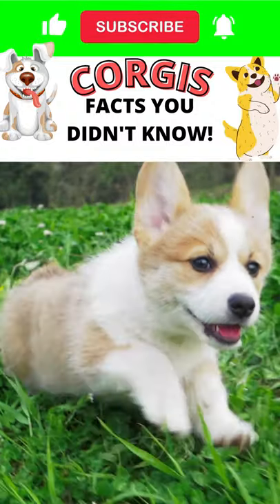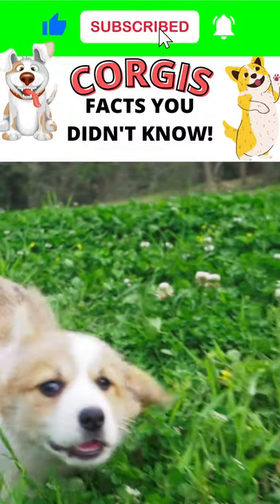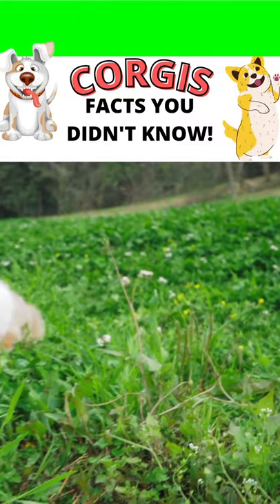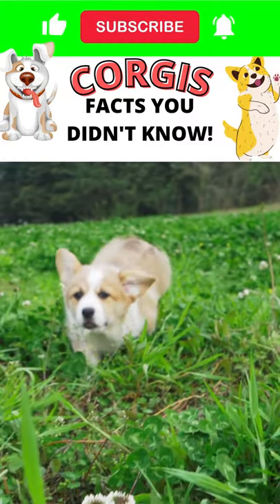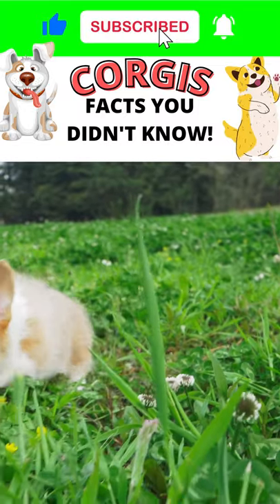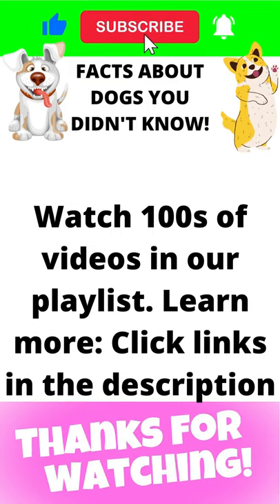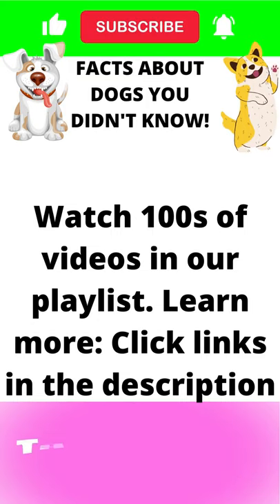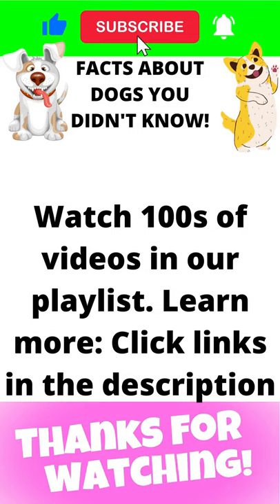facts 207: FACTS ABOUT DOGS YOU DIDN'T KNOW! Pembroke Welsh Corgis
In this video, we will tell you some little-known facts about Pembroke Welsh Corgis that you, possibly, didn't know. The Pembroke Welsh Corgis dogs are very intelligent and good-natured dogs. They are highly energetic which makes them very interesting to be with. Watch our video to learn something new about this amazing breed.

Software/Application I used:
- Canva Pro

Video, Music & Photos from Canva Pro, Pexels & Movavi Video Editor Plus

If you see a clip that you own that you did not submit or give consent for use, we have likely received false permissions and would be happy to resolve this for you!